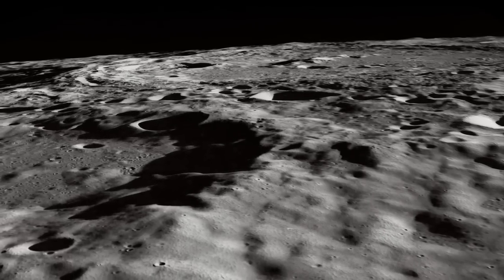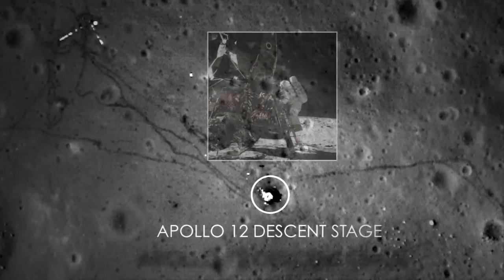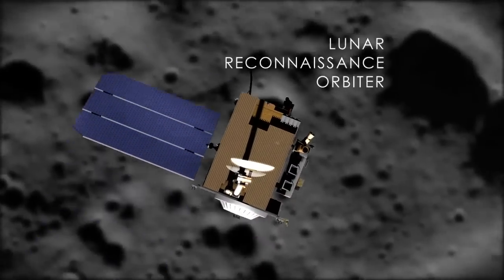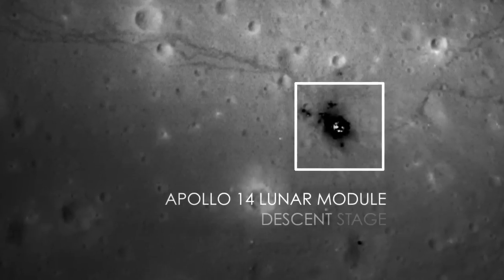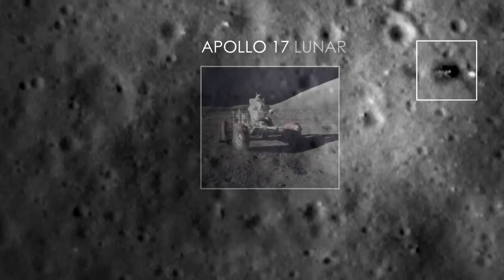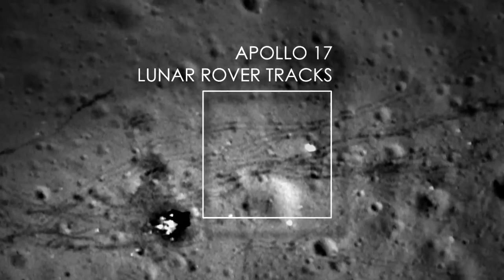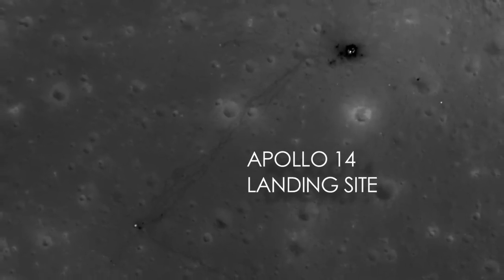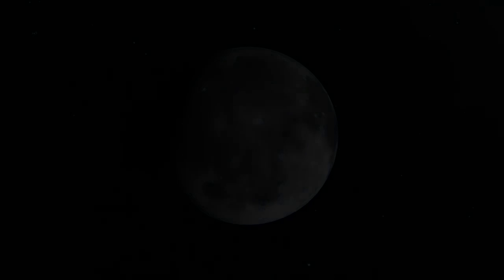NASA | Noah Petro Explains New LRO Images of Apollo 12, 14, and 17 Sites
Learn more about the new images from Noah Petro, Research Scientist and member of the LRO Project Science team!

NASA's Lunar Reconnaissance Orbiter (LRO) has captured the sharpest images ever taken from space of the Apollo 12, 14 and 17 sites, revealing the twists and turns of the paths made when the astronauts explored these areas.